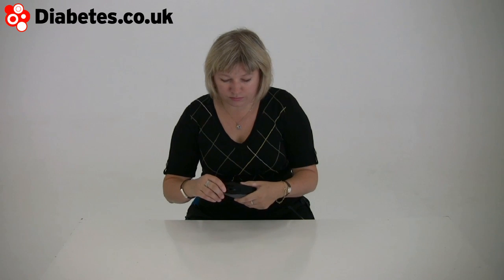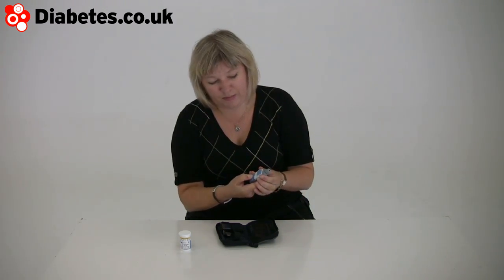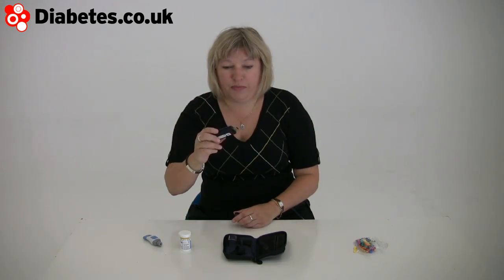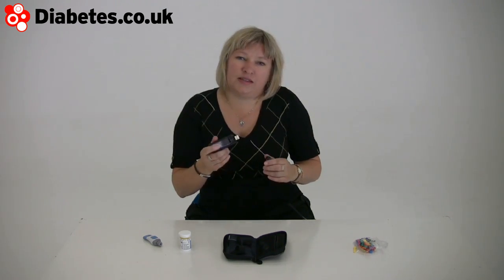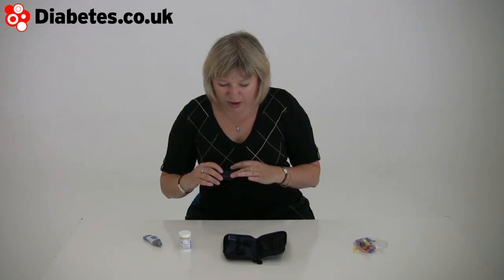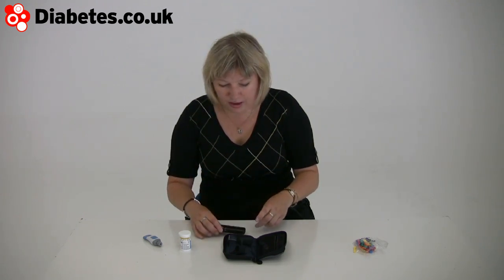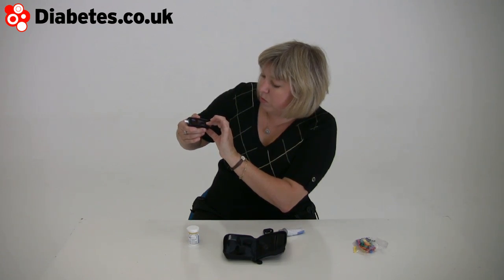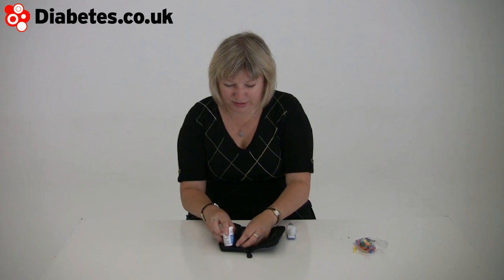Bayer Contour USB blood glucose meter review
Contour USB from Bayer review. The Contour USB is the first blood glucose meter from Bayer or any other company that plugs directly into a computer providing users with instant access to information that can help optimise diabetes management.

The Contour USB meter uses Bayer's Contour test strips.

Contour USB takes Contour test strips, which you can get at: Contour USB takes Contour test strips, which you can get